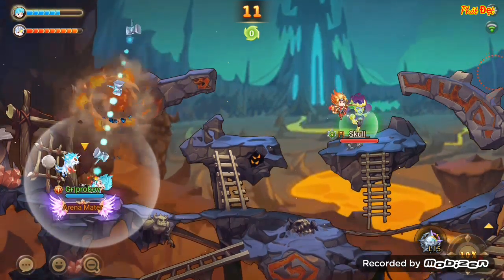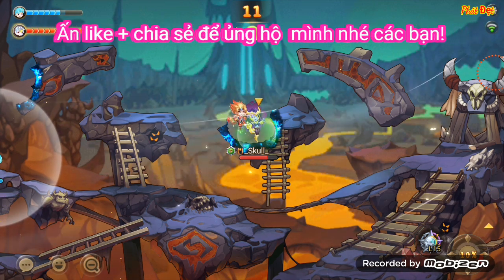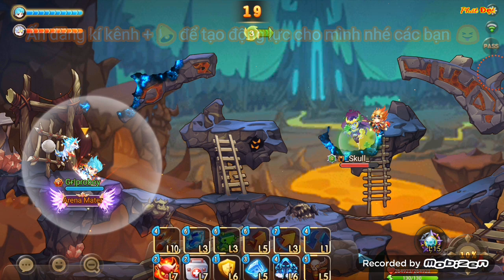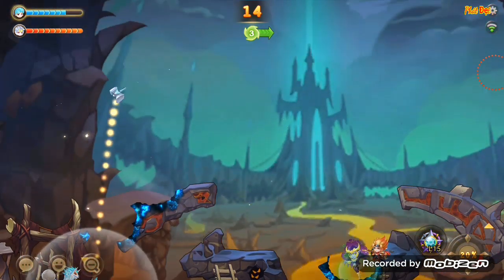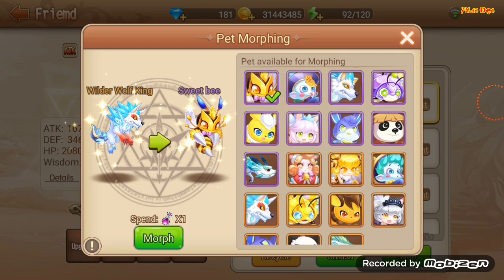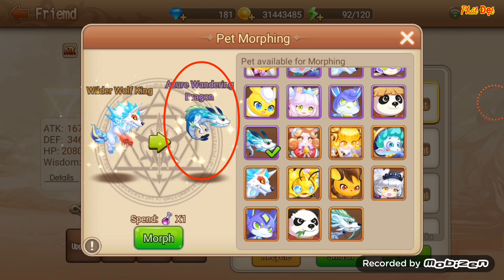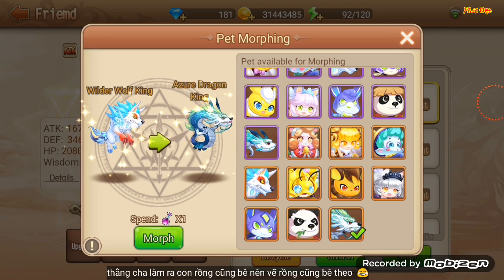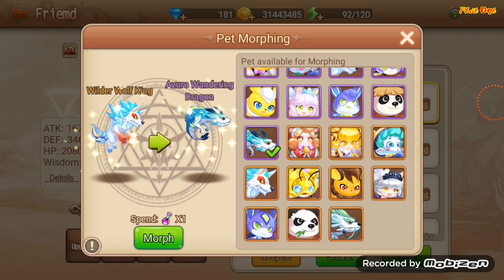GunPow| Hệ thống "SIÊU PET" mới cực tốn ĐôLa - Trãi nghiệm Reviews/New super rare pet VIP! |Phát Đẹt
🚥 Hello xin chào Tất cả các bạn Và chào mừng các bạn đã đến với kênh Phát Đẹt AT của mình nhé!!

👉 chủ đề trên clip  của chúng ta hôm mang tên: Hệ thống "SIÊU PET" mới cực tốn ĐôLa Trãi nghiệm Reviews/New super rare pet VIP. ở clip này ngày hôm nay mình sẽ giới thiệu cho các bạn biết về hệ thống siêu pet mới cực mạnh, gồm nhiều loại pet mới cực đẹp  cực bá đạo và vô cùng mạnh các bạn nhé. Bản gunpow châu âu tức bomb heroes là sự trãi nghiệm những pet mới siêu hay mà chúng ta nên thử. Nói đi cũng phải nói lại hệ thống này cực tốn đô la nhé các bạn!

🔰 chú thích về tựa game Gunpow:  Game gunpow (bản châu âu gọi là bomb heroes và bản quốc tế gọi là bomb supreme)  là một trong những tựa game mobile hot nhất hiện nay, đã từng là Game đứng hàng top 1 CHplay Việt Nam. game gunpow đã và đang hiện nay đang làm mưa làm gió trên thị trường cùng với các game mobi như: liên quân Mobile, gunny, kvtm, free fire, ... Không những thế gunpow còn có code tân thủ cực vip, những sự kiện siêu hấp dẫn và hàng ngàn code Vip. Có thể so sánh được với các loại code của những tưan game hot nhất hiện nay.
 Gunpow kéo lực thả tay tung bay cảm xúc😘
✉  thật sự rất cảm ơn vì các bạn đã ủng hộ kênh mình nhé!!😘 1 lần nửa xin cảm ơn các bạn rất nhiều!
- nguồn music:
© Bản Quyền Thuộc Về Phát Đẹt AT
© Copyright by Phát Đẹt AT ☞ “Do not Reup”